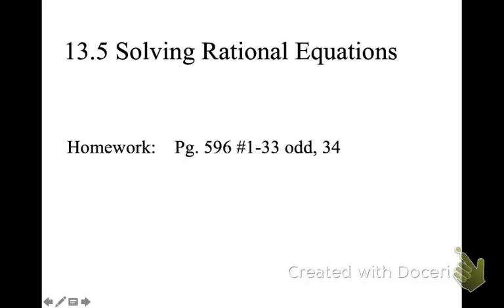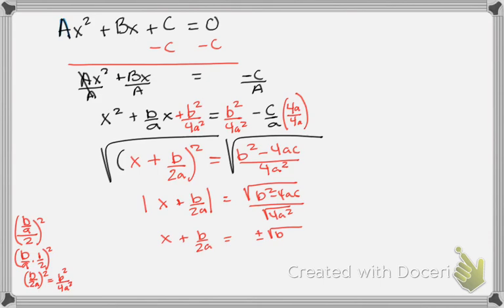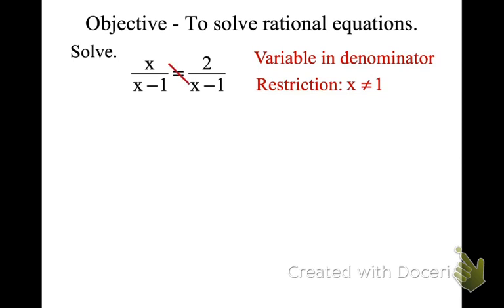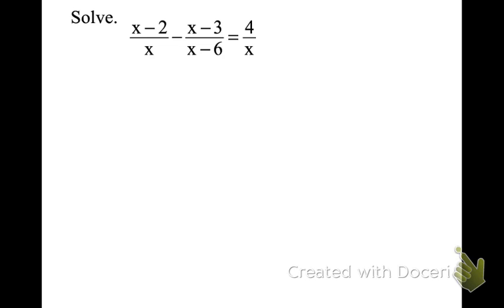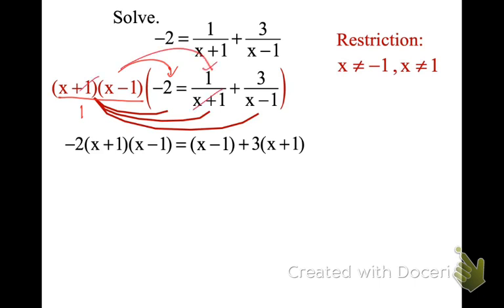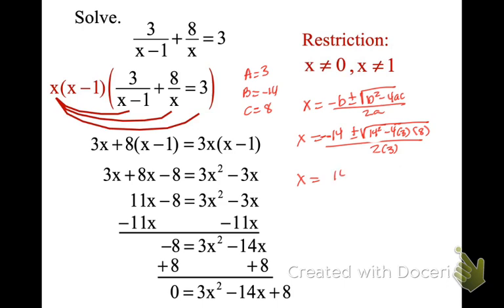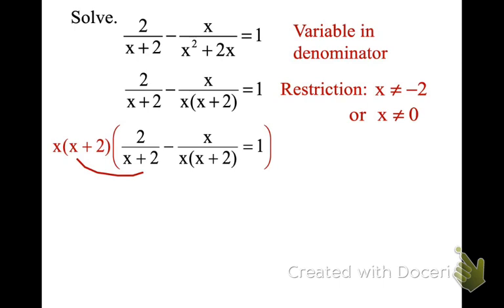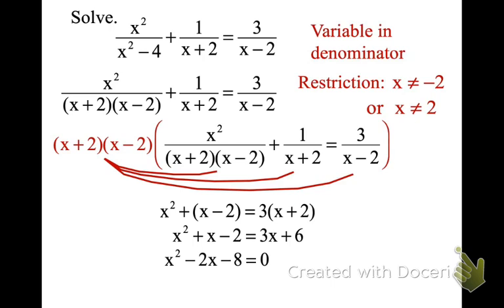13.5 Solving Rational Equations